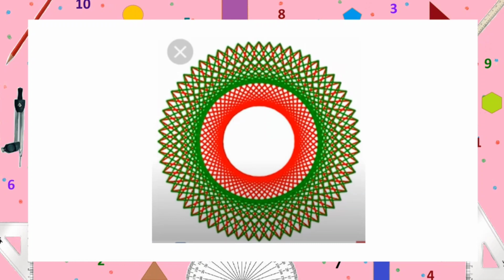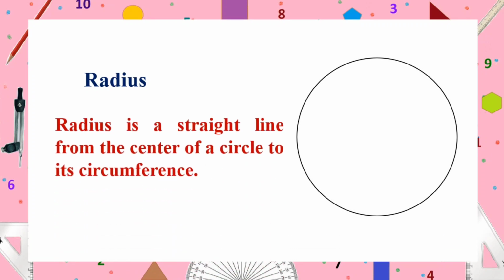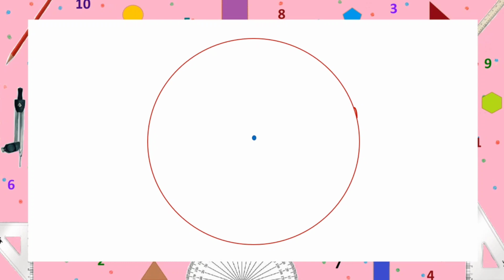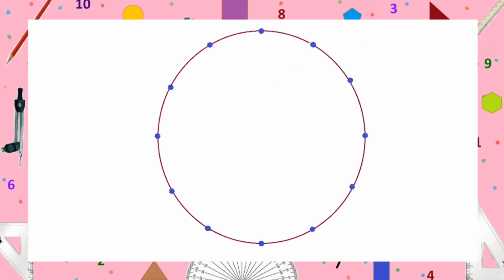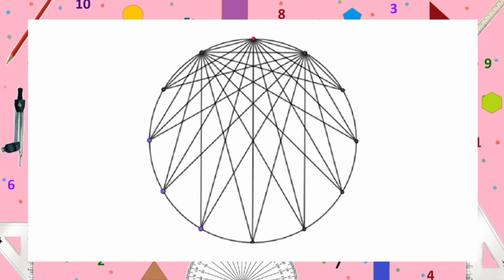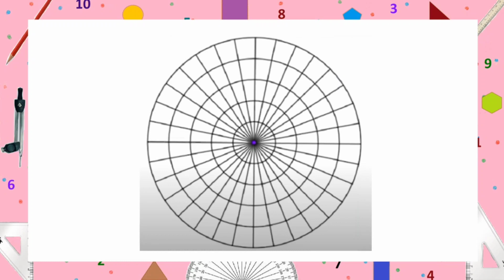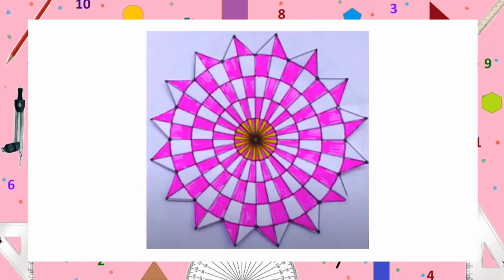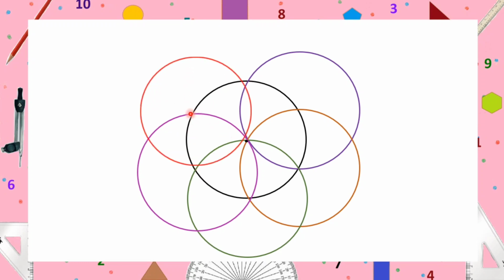Ep 2 | STD 06 | Mathematics | First Bell 2.0 KITE VICTERS Classes in English | Kerala Syllabus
This is  Mathematics class for 6th standard Kerala Syllabus students. This class will be useful for English Medium students.